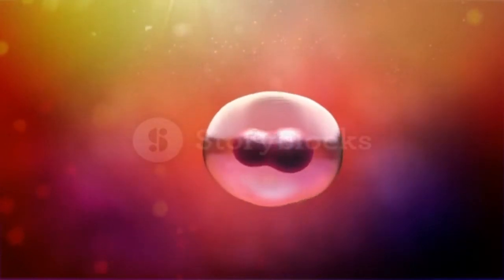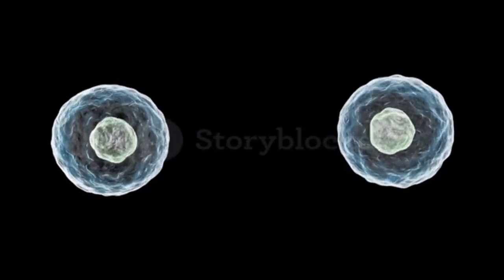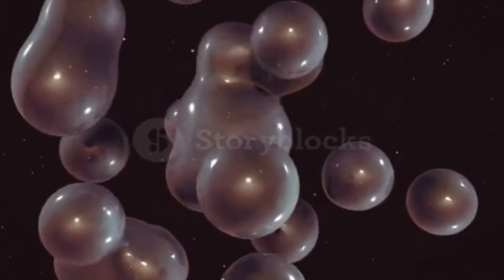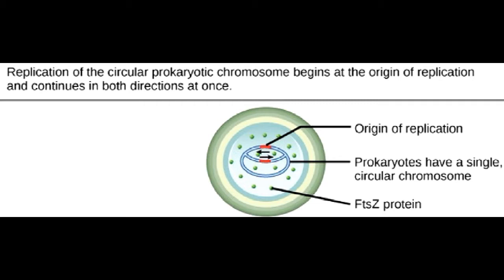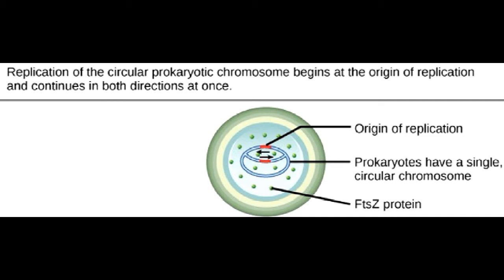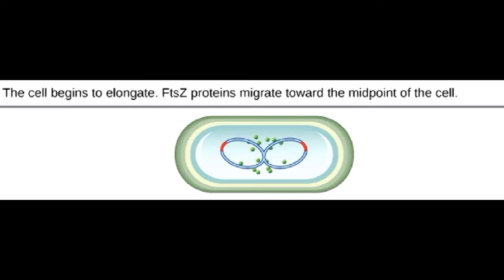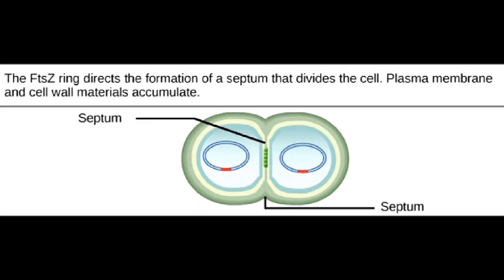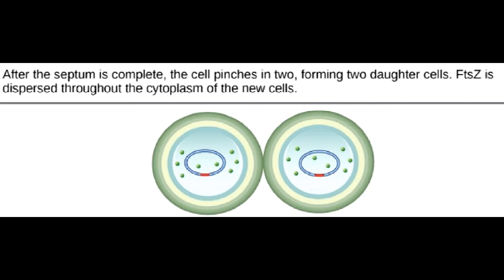Binary fission : Prokaryotes cell division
Today I Learned about Binary  fission : Prokaryotes cell division